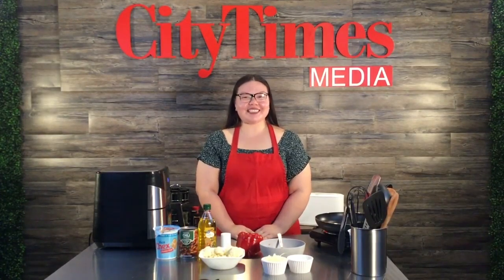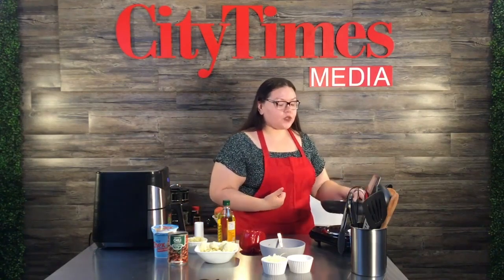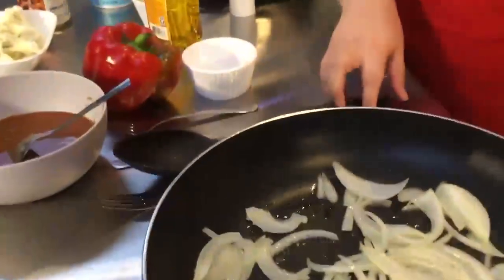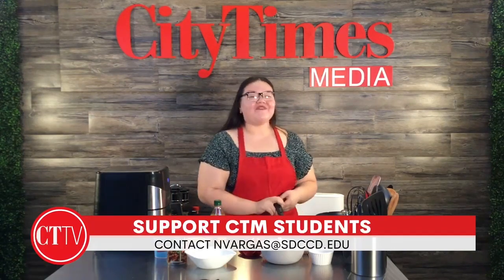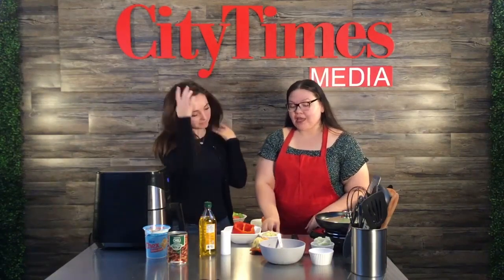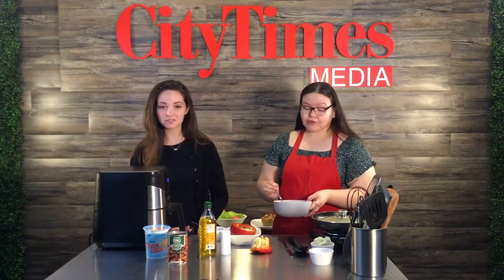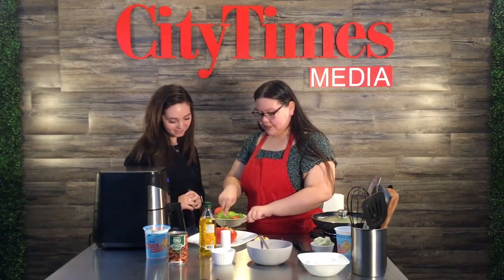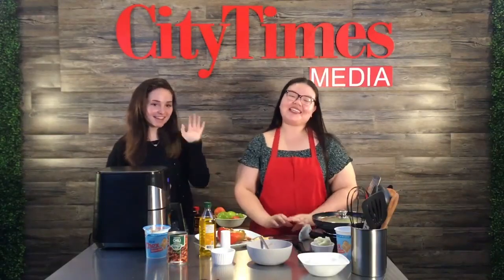Layers of flavor a highlight of CityCookingChallenge stuffed pepper dish (with sound adjustment)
With a tight production deadline, the first edition of the latest CityCookingChallenge was uploaded with a light hum in the background that could be detected on playback on some devices.

Enter the students of RTVF 107, Audio Production. They collaborated to address the low hum in the background, adjusting the sound levels without sacrificing the overall quality of the project (except the sizzle. We lost the sizzle. 🙃).

What do you think about the two projects? Which one do you prefer?

CTTV is a part of City Times Media the award-winning, student-produced digital news, TV news, magazine, radio/podcast and indie film, all on one platform at San Diego City College. CTM offers hands-on experience for students using new and emerging technologies in state-of-the-art facilities.